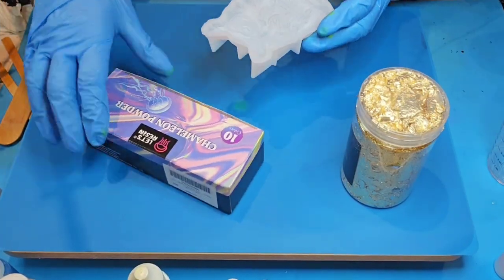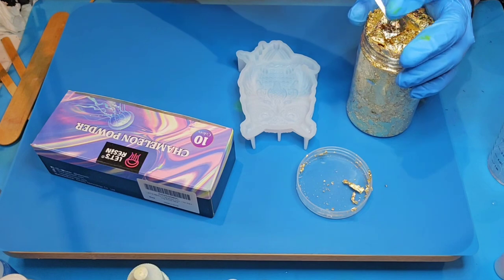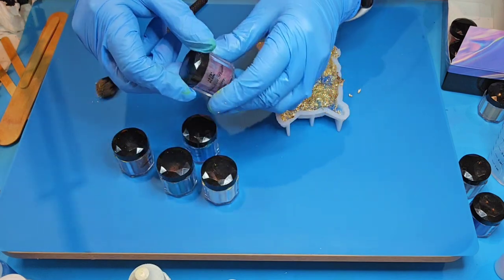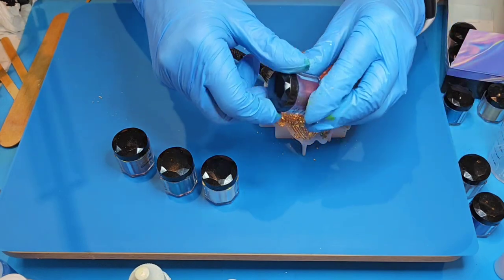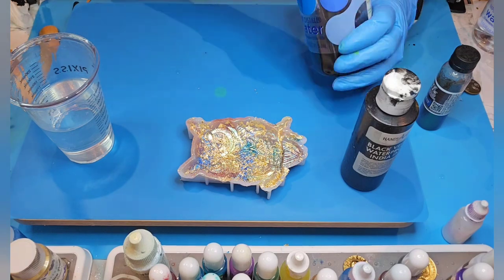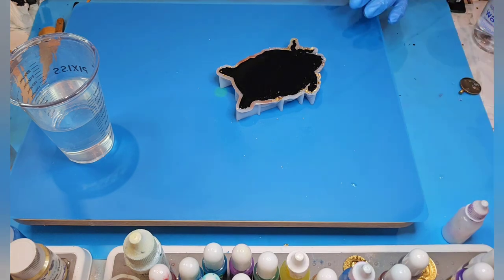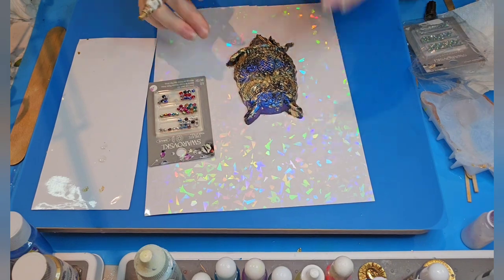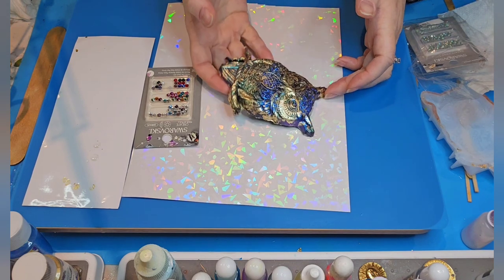Unbelievable! Watch Me Create Something "Mesmerizing" With My New Resin Art Mold!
This resin owl turned out SO pretty!!  You've got to try this technique!

Epoxy Resin - Naked Fusion - Amazon

Owl Mold - Temu